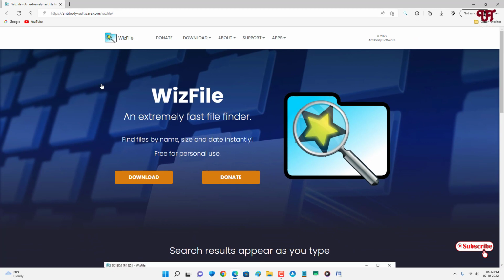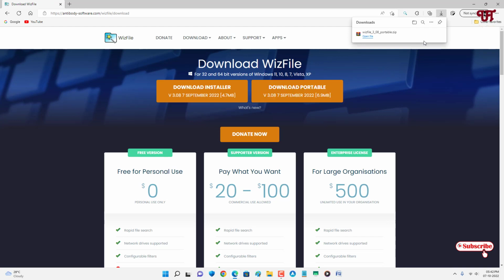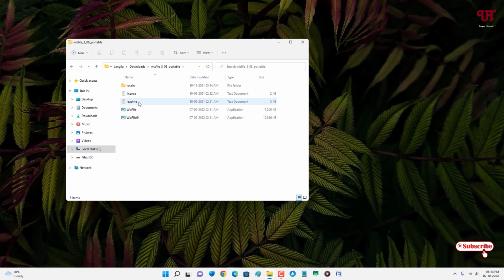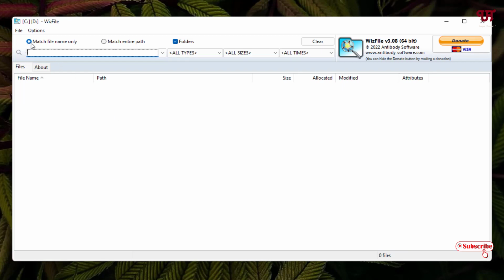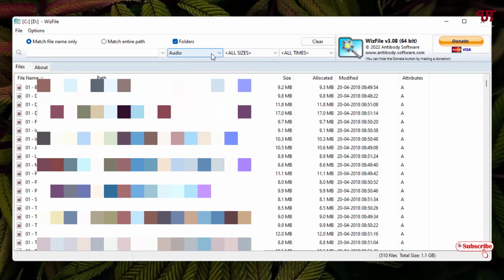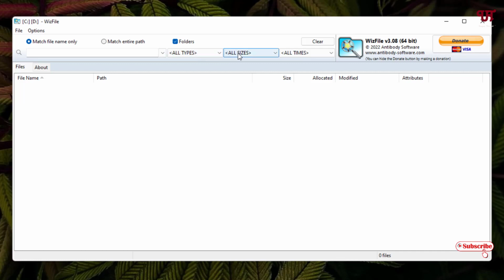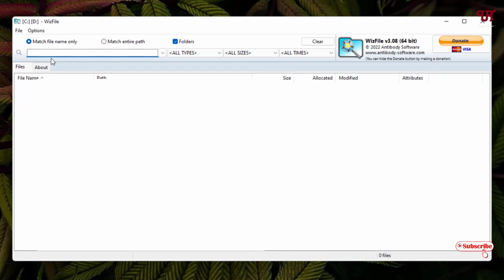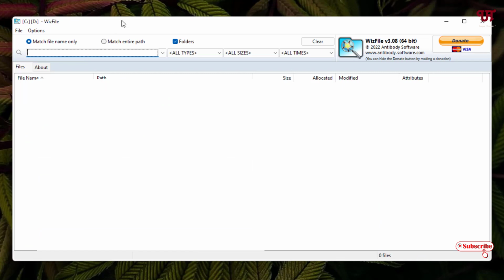Best Free Fastest File Finder for Windows computer.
This video tutorial is all about Best Free Fastest File Finder for Windows computer.